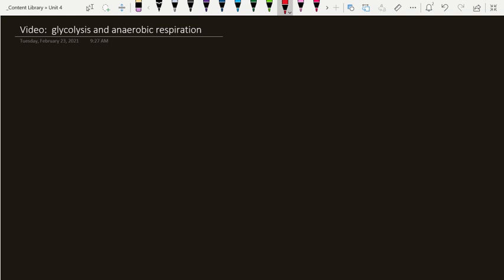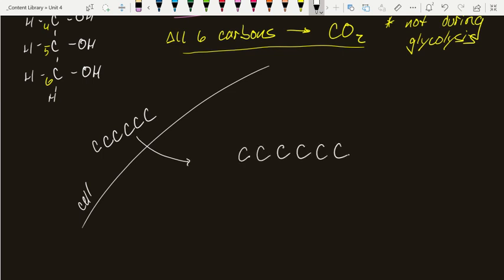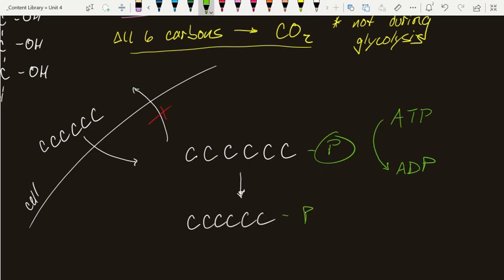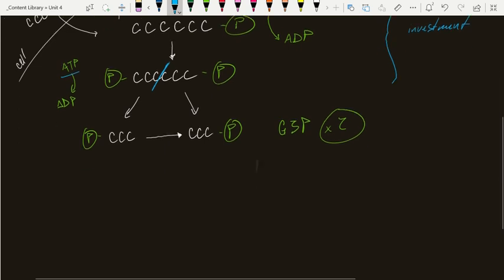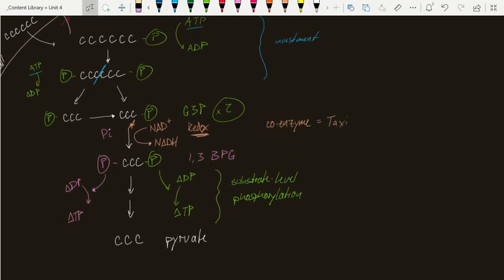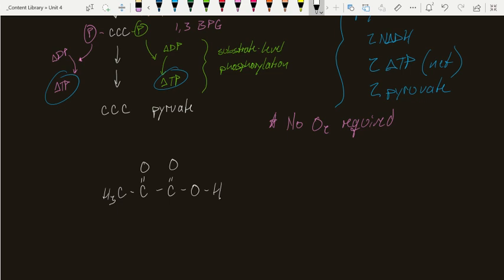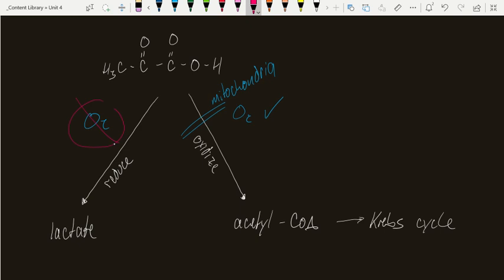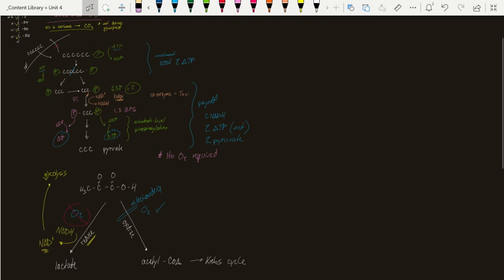Bio 264: Glycolysis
Topic: An introduction to glycolysis, including investment and payoff phases and a brief discussion on REDOX.  This is followed by a brief discussion on lactic acid fermentation under anaerobic conditions